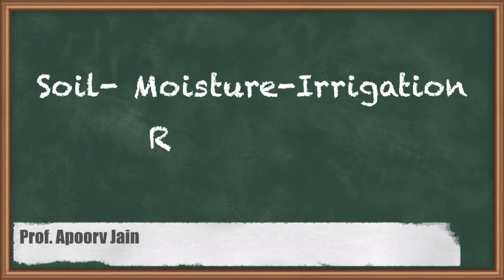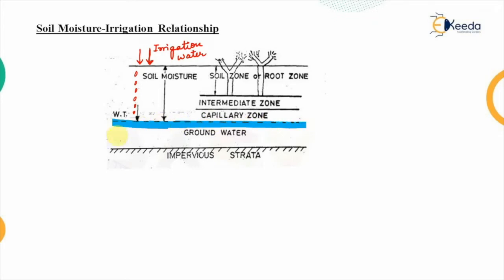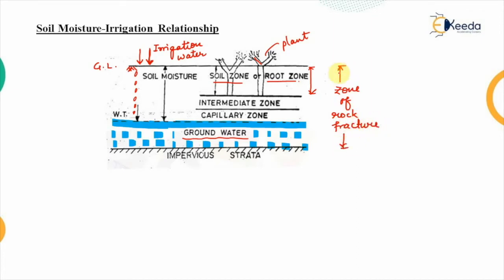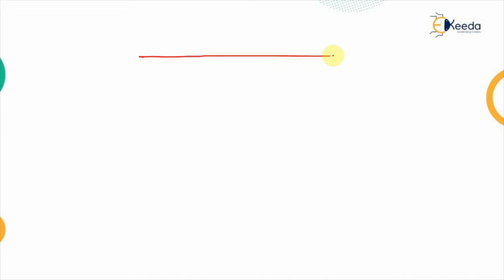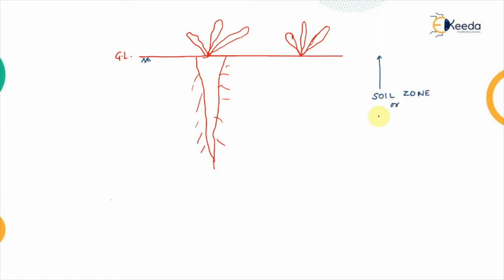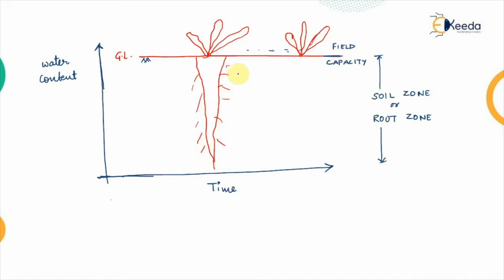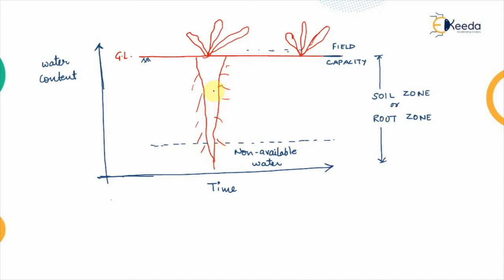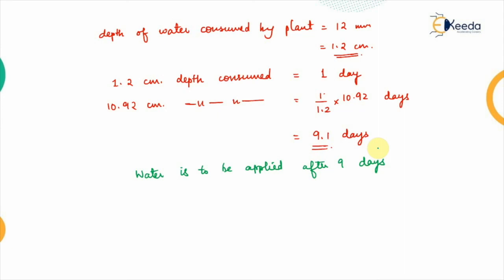Soil- Moisture-Irrigation Relationship - Water Requirement of Crops - Water Resource Engineering 1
Video Name - Soil- Moisture-Irrigation Relationship

Happy Learning!